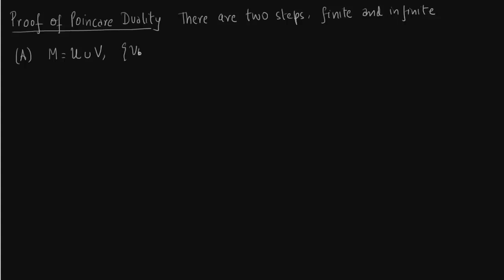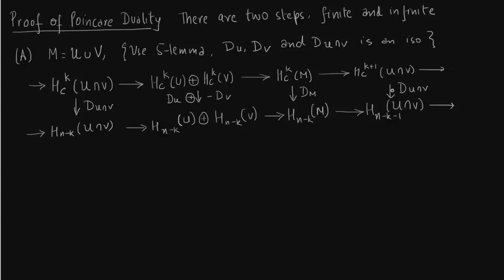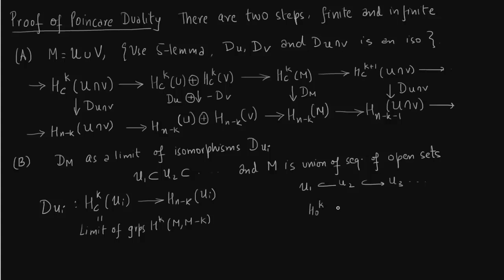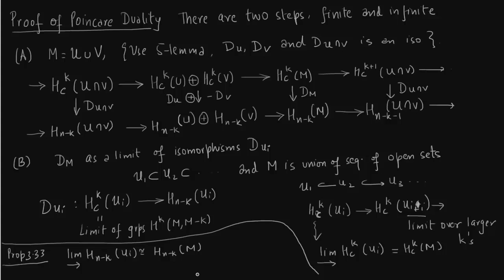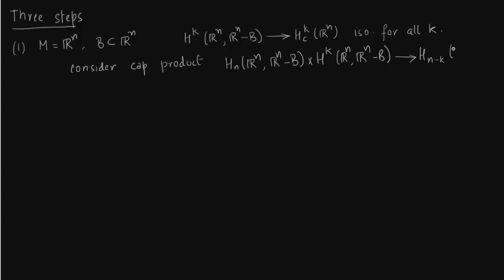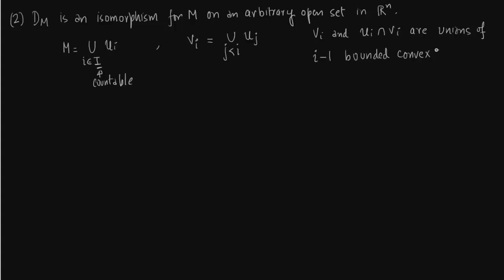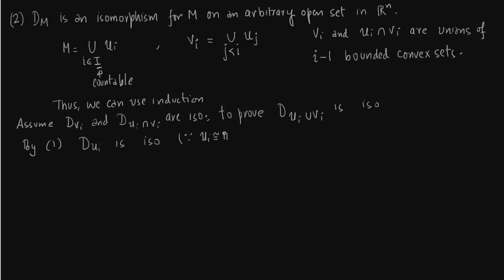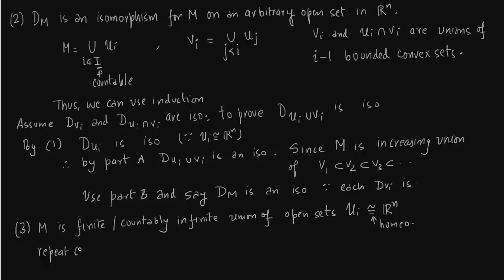Proof of Poincare Duality